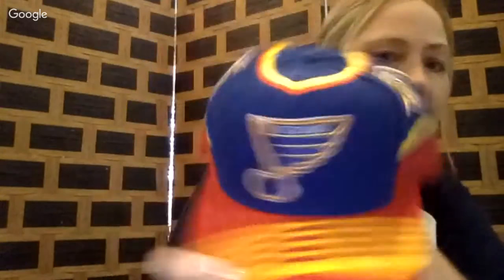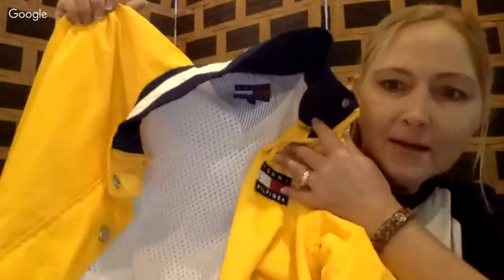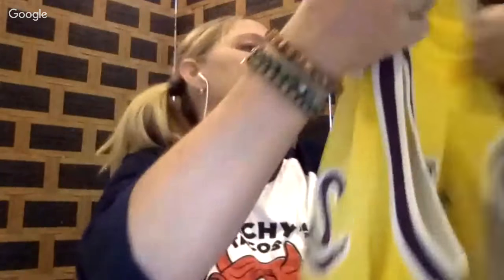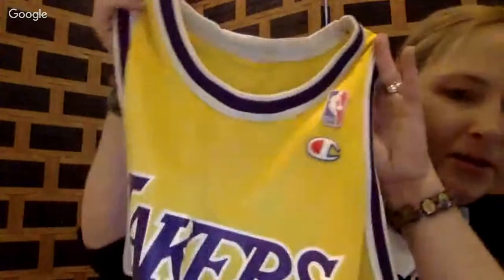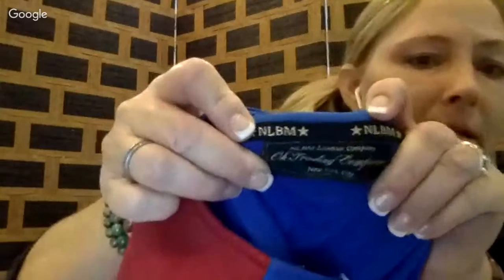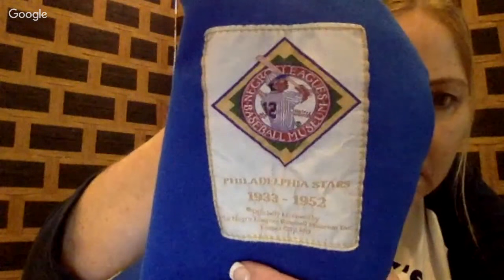Sports Clothing to Sell on eBay LIVE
Periscope - @tonya_sheets

Snail Mail:
Tonya Sheets